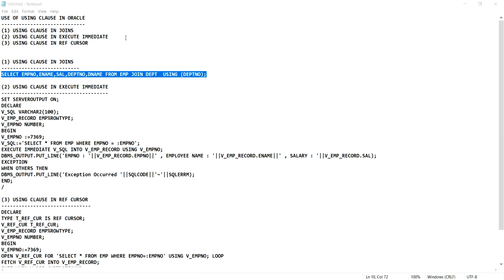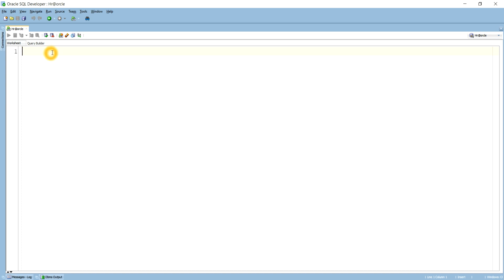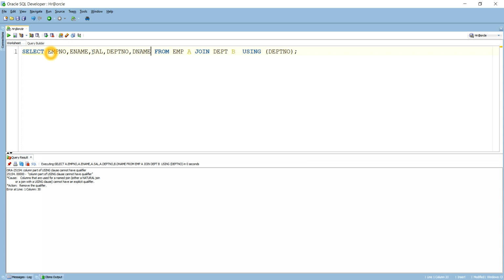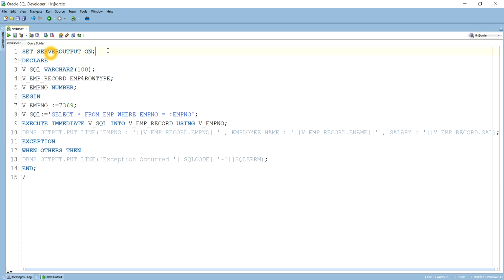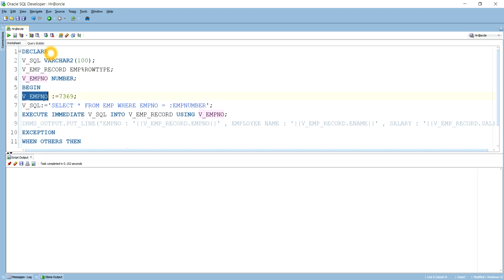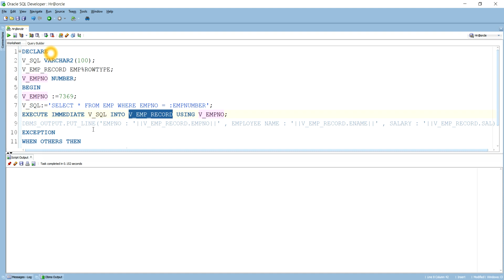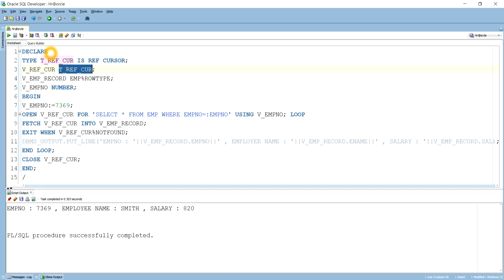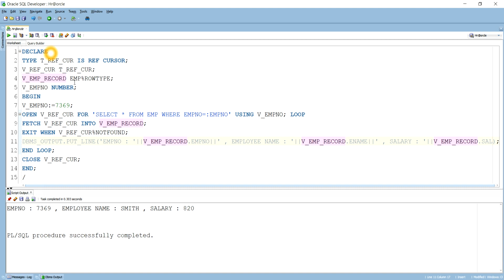Use of USING Clause in Oracle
In this video we will see  and understand various scenario of Oracle USING Clause.

(1) USING CLAUSE IN JOINS
(2) USING CLAUSE IN EXECUTE IMMEDIATE
(3) USING CLAUSE IN REF CURSOR

SELECT EMPNO,ENAME,SAL,DEPTNO,DNAME FROM EMP JOIN DEPT  USING (DEPTNO);

SET SERVEROUTPUT ON;
DECLARE
V_SQL VARCHAR2(100);
V_EMP_RECORD EMP%ROWTYPE;
V_EMPNO NUMBER;
BEGIN
V_EMPNO :=7369;
V_SQL:='SELECT * FROM EMP WHERE EMPNO = :EMPNO';
EXECUTE IMMEDIATE V_SQL INTO V_EMP_RECORD USING V_EMPNO;
DBMS_OUTPUT.PUT_LINE('EMPNO : '||V_EMP_RECORD.EMPNO||' , EMPLOYEE NAME : '||V_EMP_RECORD.ENAME||' , SALARY : '||V_EMP_RECORD.SAL);
EXCEPTION
WHEN OTHERS THEN
DBMS_OUTPUT.PUT_LINE('Exception Occurred '||SQLCODE||'~'||SQLERRM);
END;

DECLARE
TYPE T_REF_CUR IS REF CURSOR;
V_REF_CUR T_REF_CUR;
V_EMP_RECORD EMP%ROWTYPE;
V_EMPNO NUMBER;
BEGIN
V_EMPNO:=7369;
OPEN V_REF_CUR FOR 'SELECT * FROM EMP WHERE EMPNO=:EMPNO' SING V_EMPNO; LOOP
FETCH V_REF_CUR INTO V_EMP_RECORD;
EXIT WHEN V_REF_CUR%NOTFOUND;
END LOOP;
CLOSE V_REF_CUR;
END;